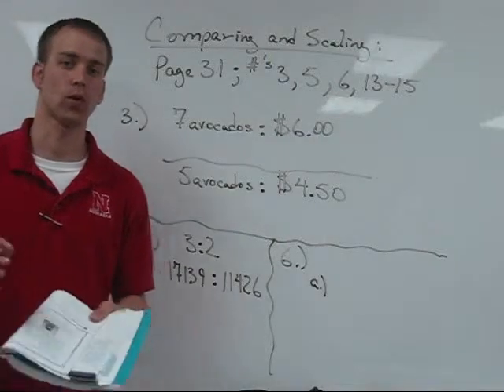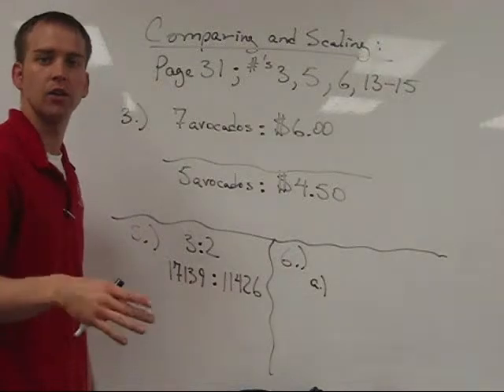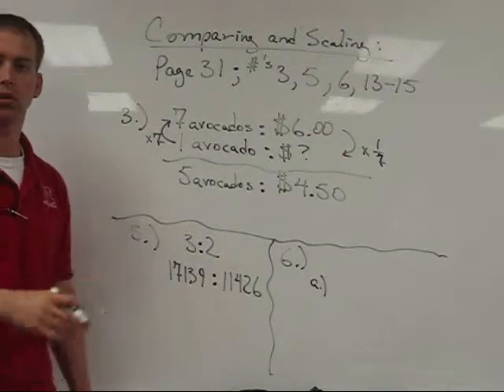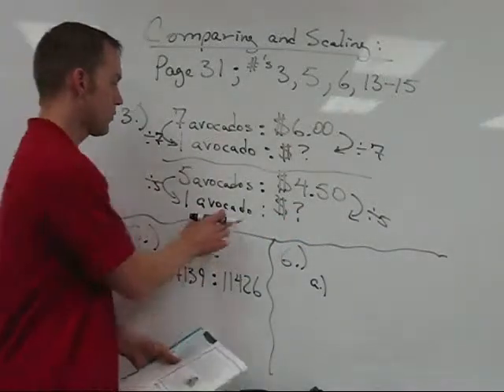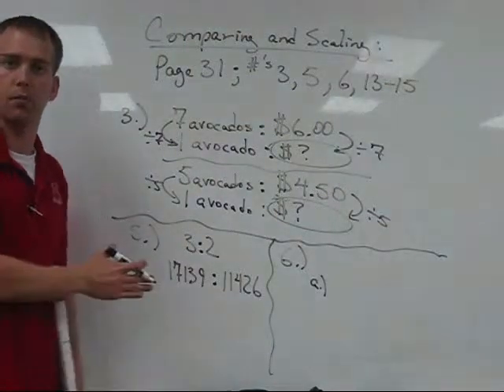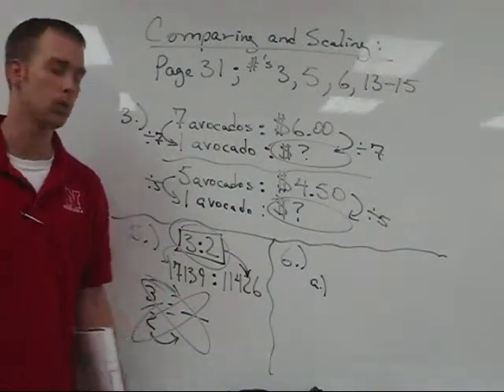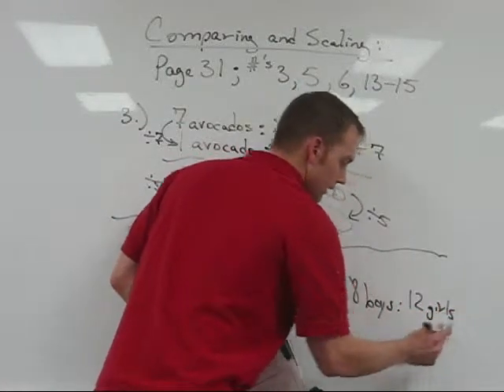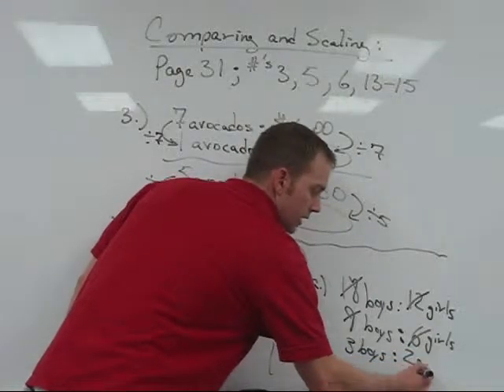Comparing & Scaling, Page 31; numbers 3, 5, 6, and 13-15 tutorial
Here is the video tutorial for Comparing and Scaling, Page 31, exercises 3, 5, 6, and 13 through 15, for Mr. Allen's Math 7 course.